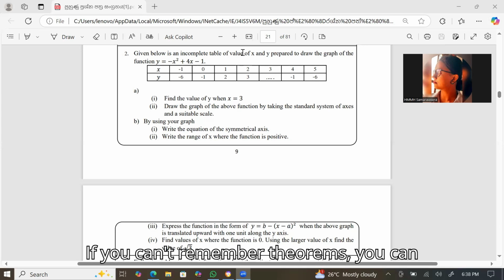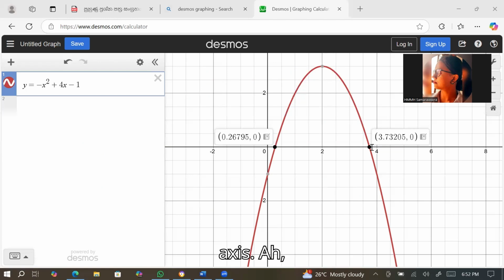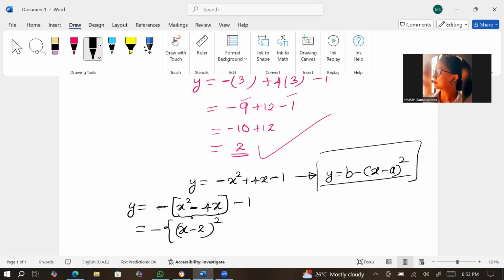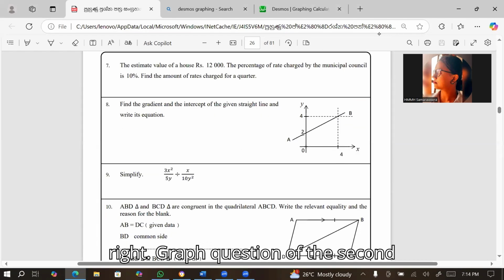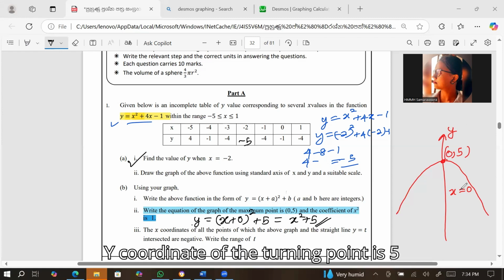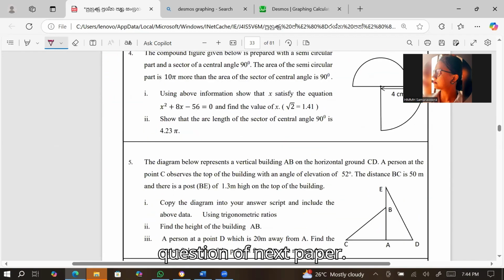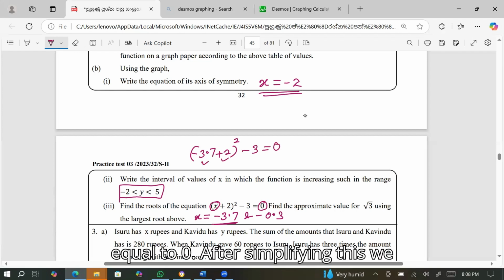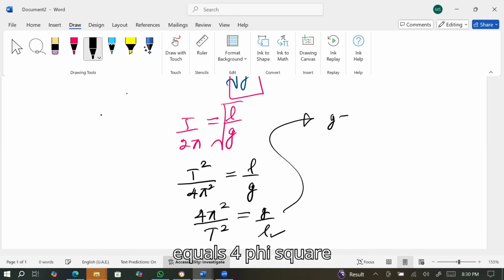Graphs -grade 11 paper discussion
Inquire for online math classes.